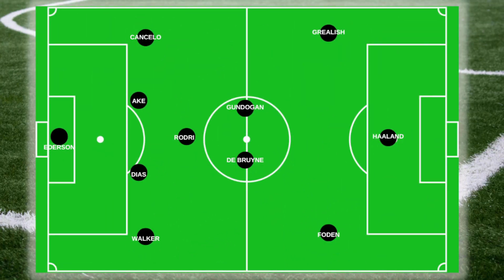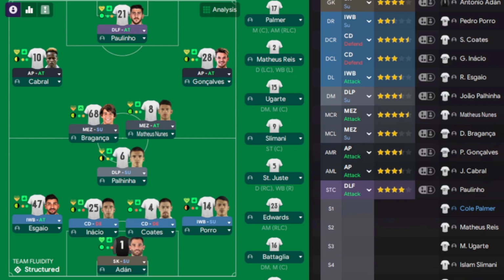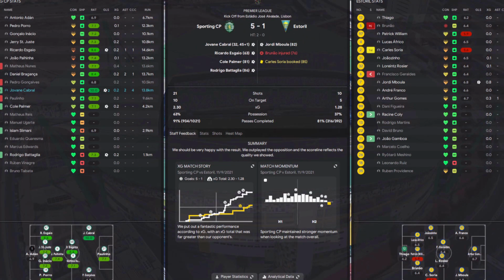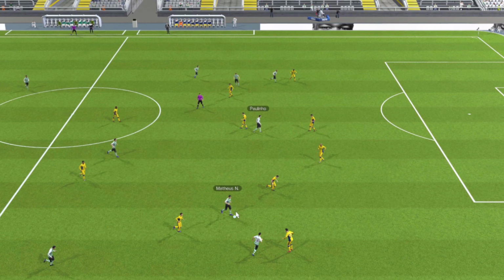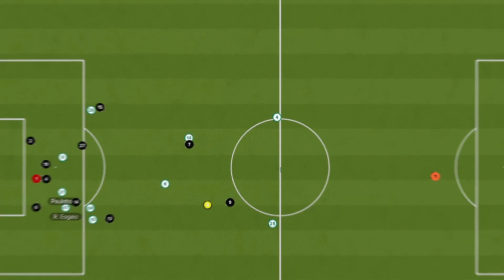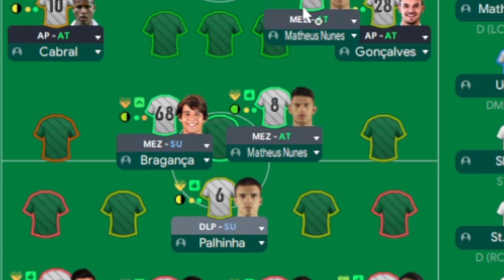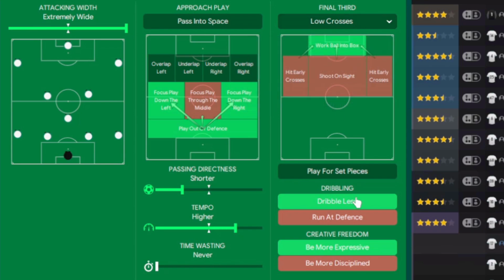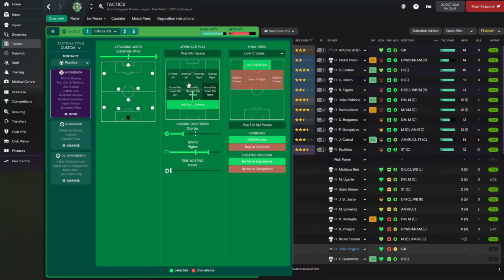PLAY LIKE CITY IN FOOTBALL MANAGER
A ton of work has gone into this vid so I hope you enjoy. After watching City v West Ham this weekend I wanted to attempt to replicate it in FM. I think I have got as close as I can. Let me know if you would change anything. Not a plug and play tactic, I have not tested this with any other sides other than Sporting. What I can say however is it is great fun to watch.

✅ Tactics
✅ Save ideas
✅ Tips & Tricks
✅ Wonderkids & Hidden gems
✅ Training guides
✅ Experiments

0:00 intro
0:51 City's setup
1:44 Testing club and initial formation
2:40 How the roles were decided
3:34 How it looks - data
4:35 How it looks - in-match
7:23 Results with SCP
7:52 The tactic
11:19 Player instructions